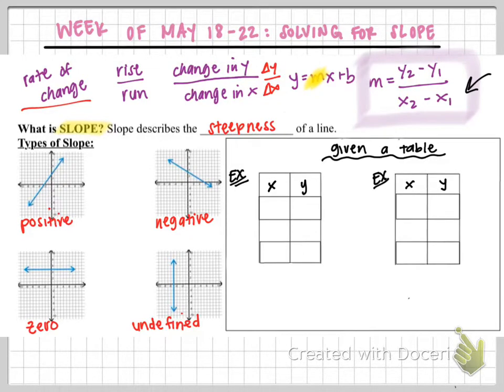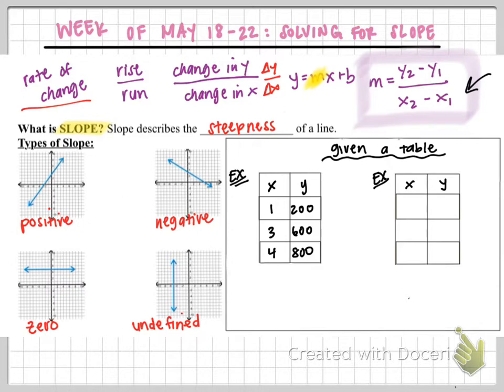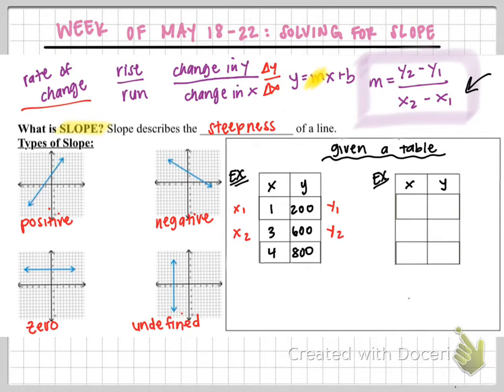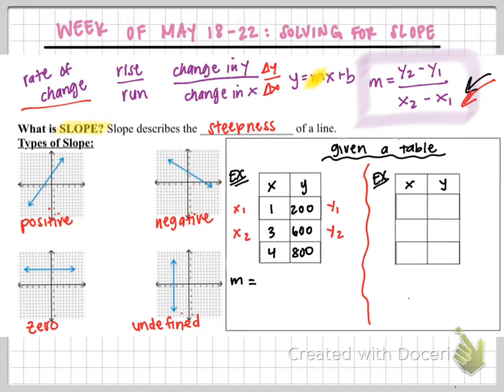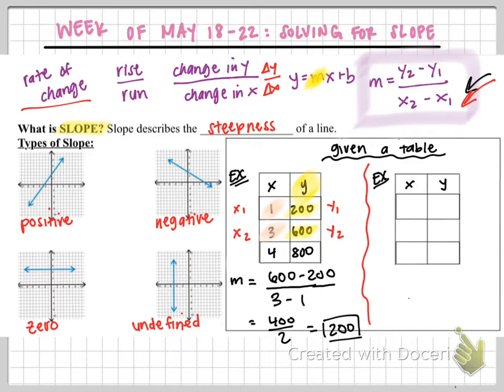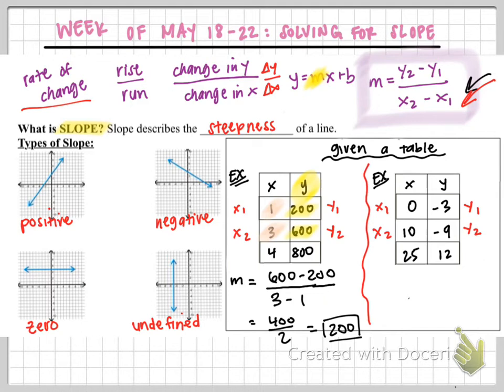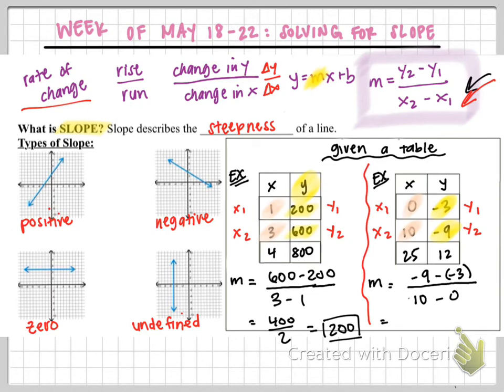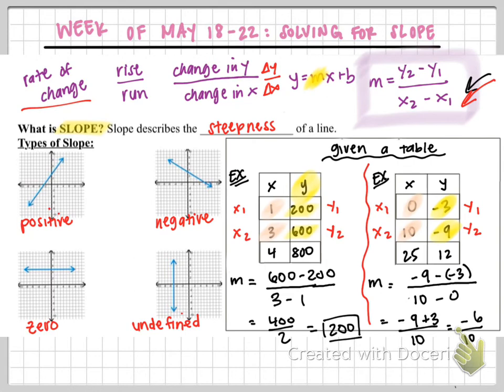Solving for Slope Ex2